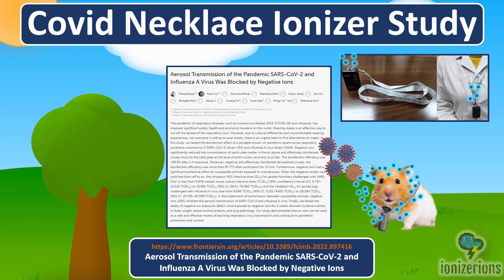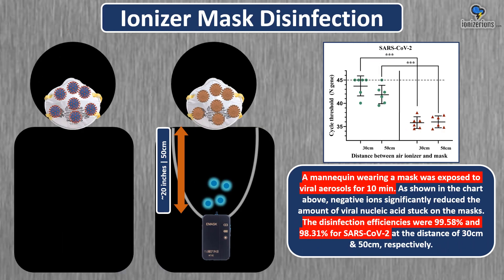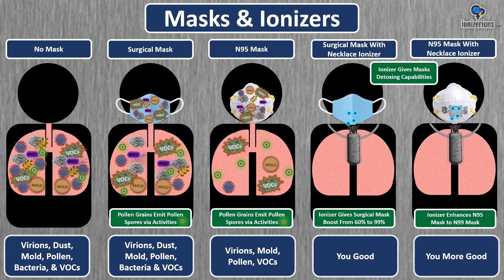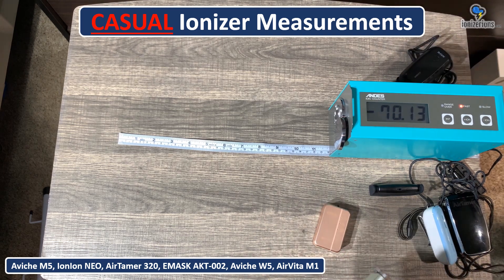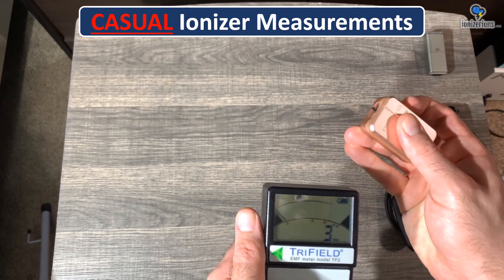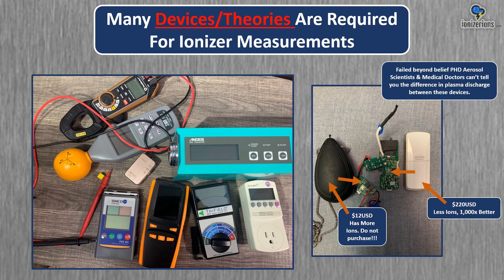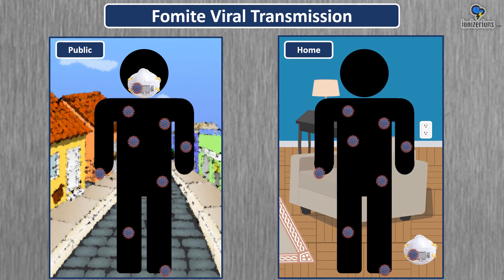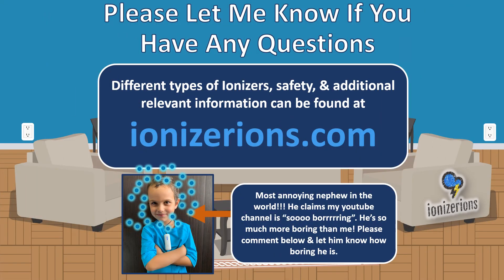Covid Necklace Ionizer Study (With & Without a N95 Mask)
Aerosol Transmission of the Pandemic SARS-CoV-2 and
Influenza A Virus Was Blocked by Negative Ions